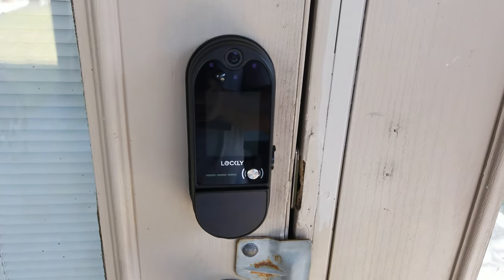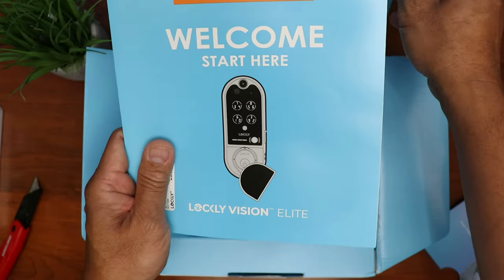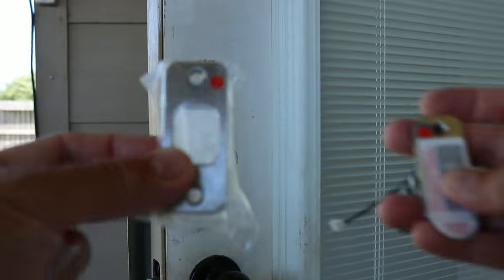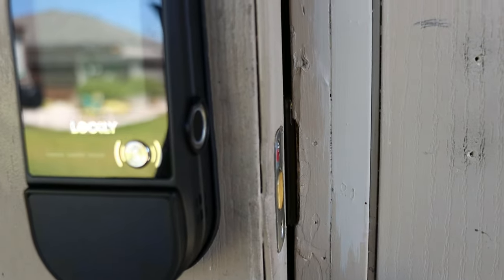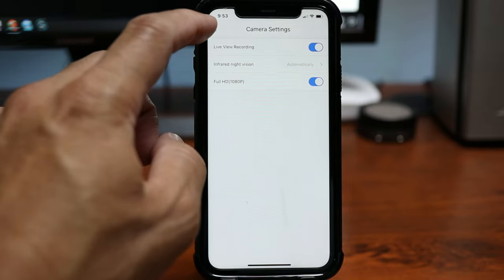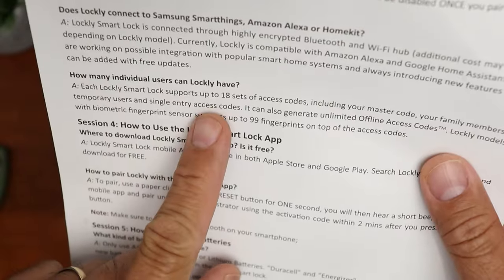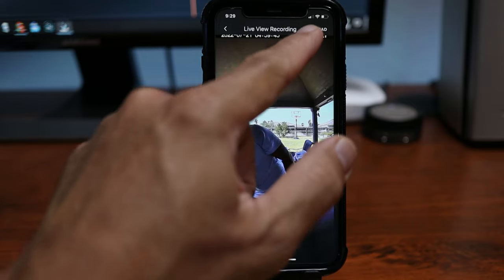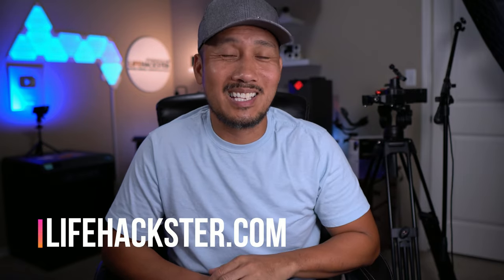Lockly Vision Elite Review - Smart Lock & Video Doorbell in ONE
Today, we are going to review the Lockly Vision Elite. This is the latest version of the Lockly Vision which is a smart lock and video doorbell in one device. We will check out its features, do the unboxing, installation and setup. We will then tests its features and see if this Lockly Vision Elite is worth installing in your front door.

Lockly Vision Elite - (currently available at Best Buy)

00:00 Introduction
01:00 Features
01:31 Unboxing
02:57 Installation
04:47 Setup
05:13 Settings in the APP
06:51 Smart Lock functions
08:14 Doorbell testing